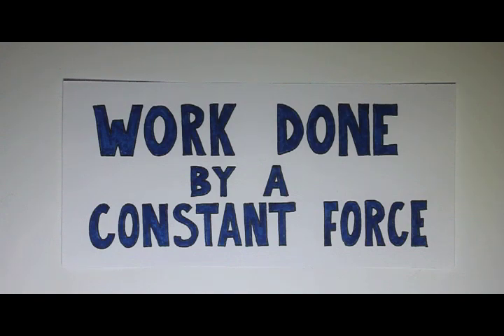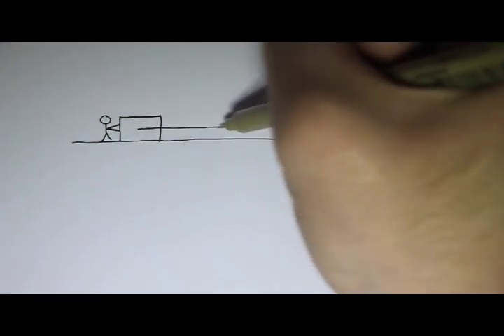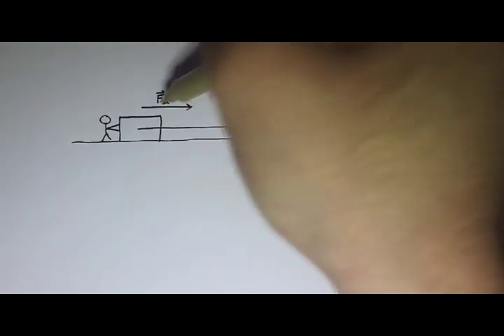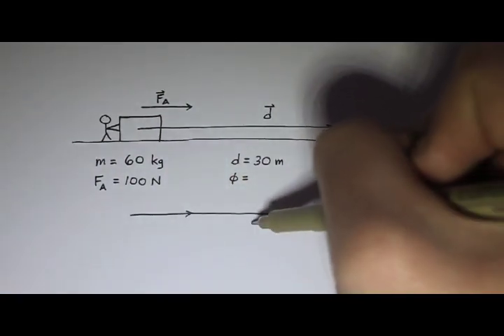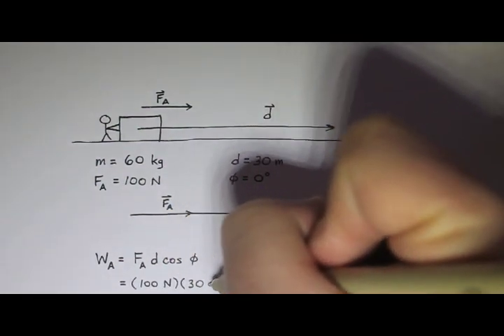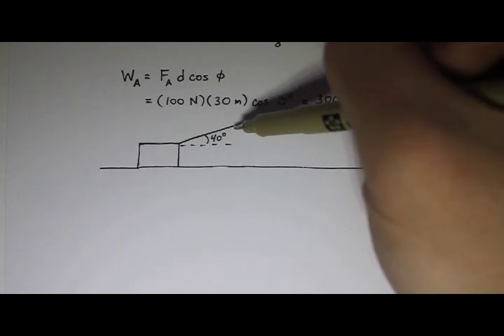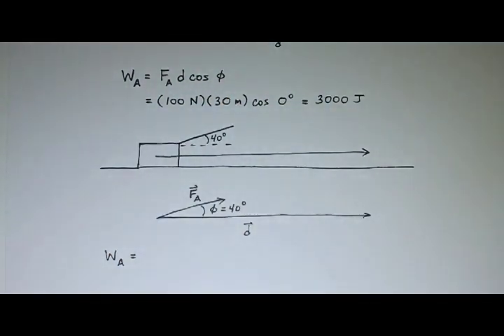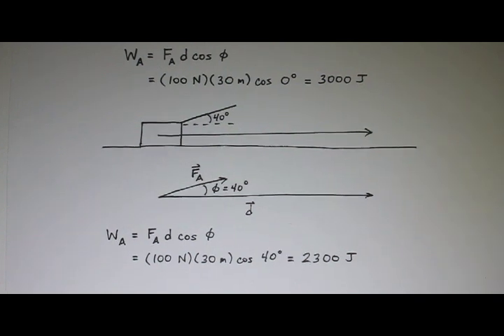Work Done by a Constant Force 02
Examples of work.